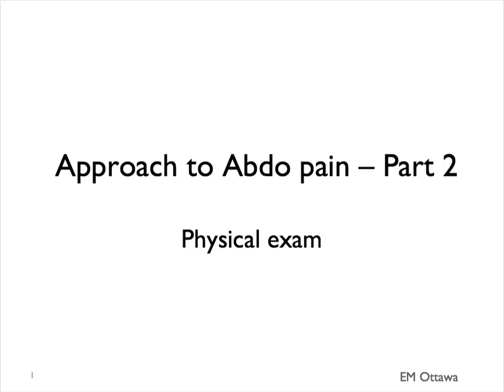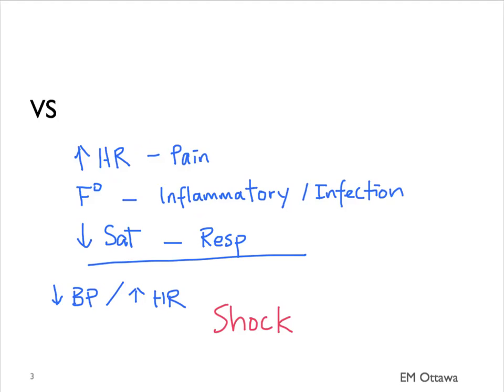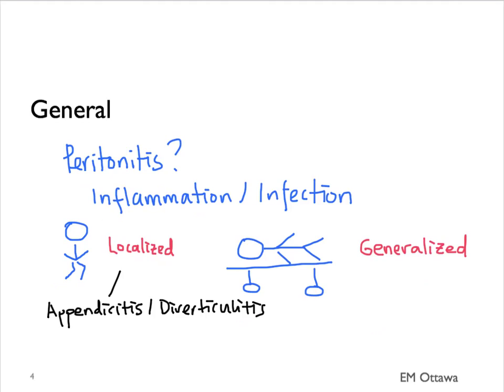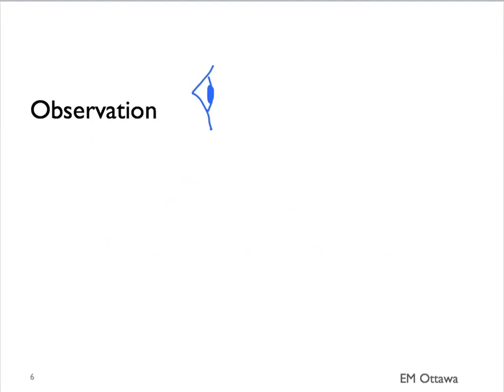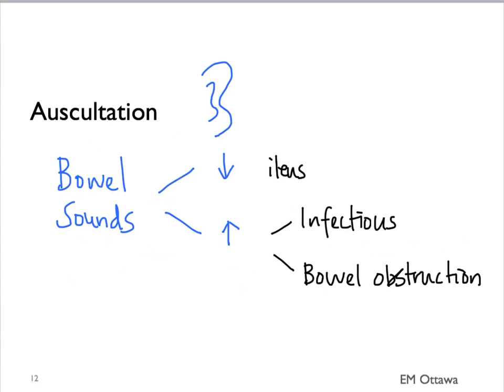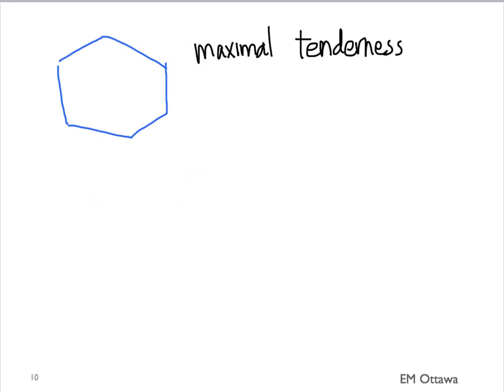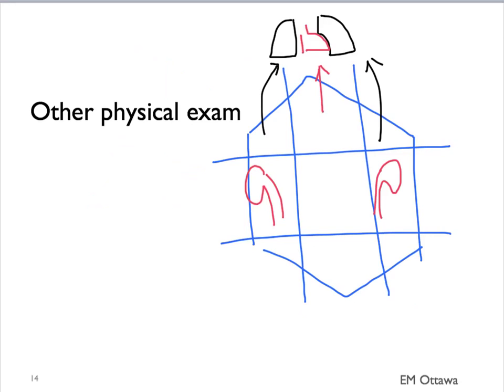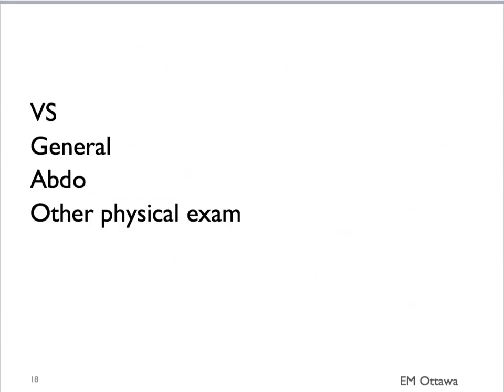Approach to Abdo pain - Part 2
We discuss using physical exam to approach abdo pain in the Emergency Department.